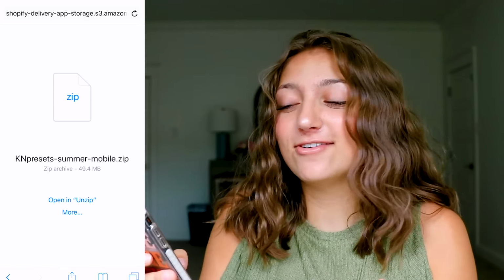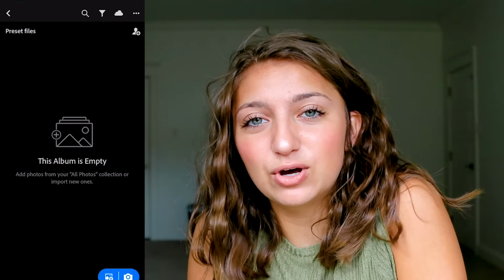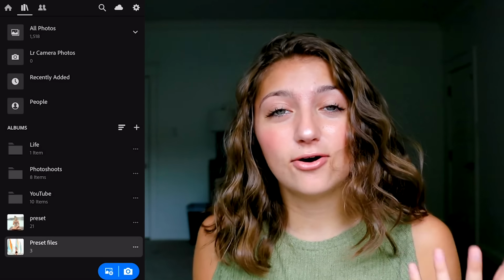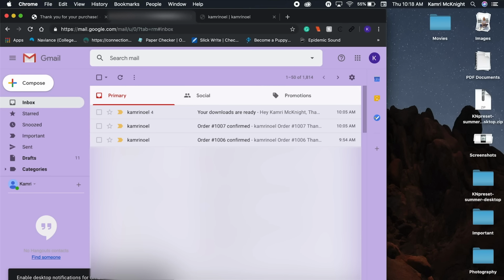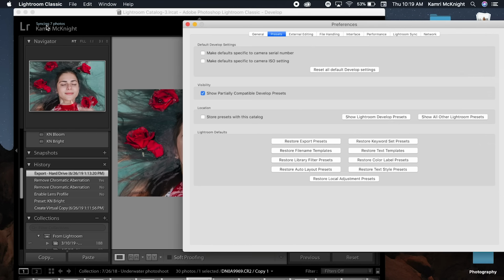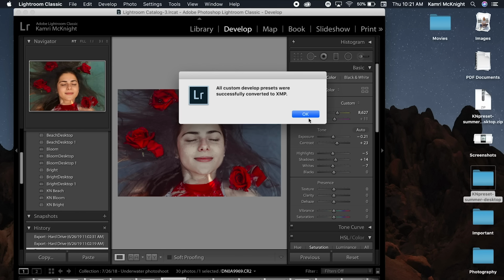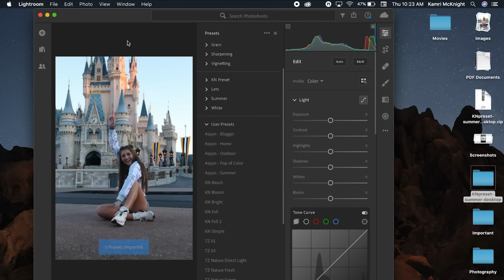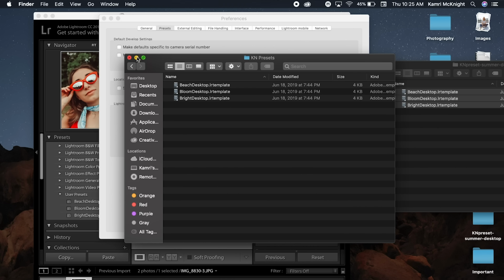How to Use My Presets